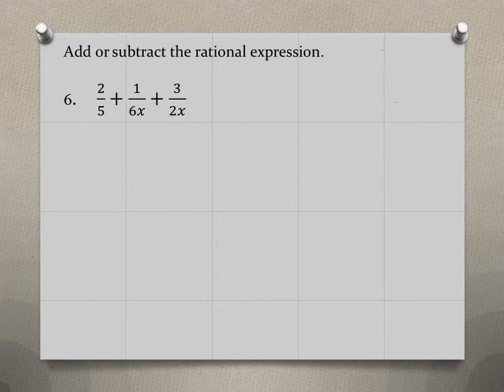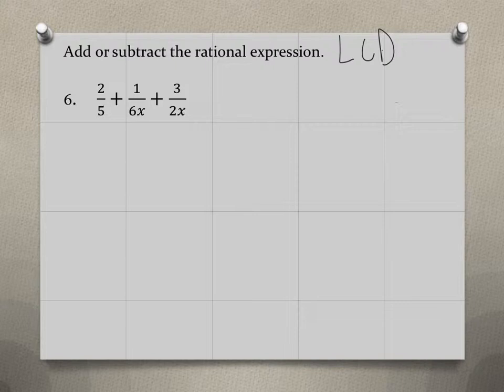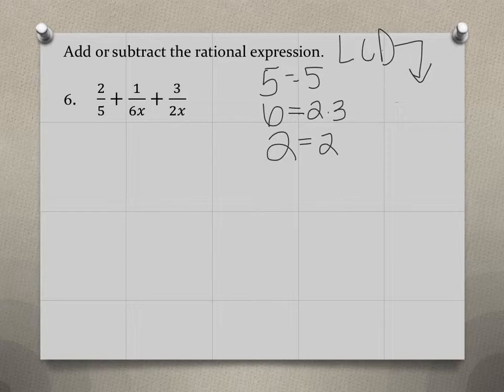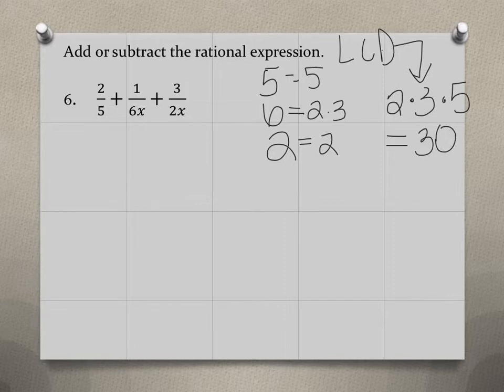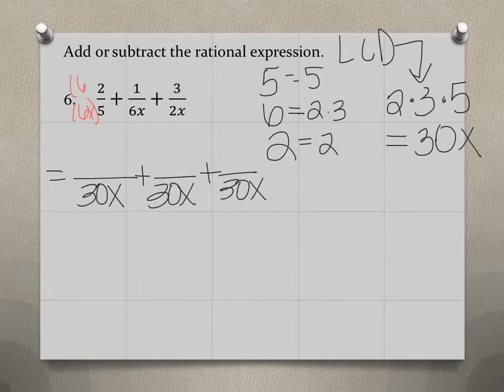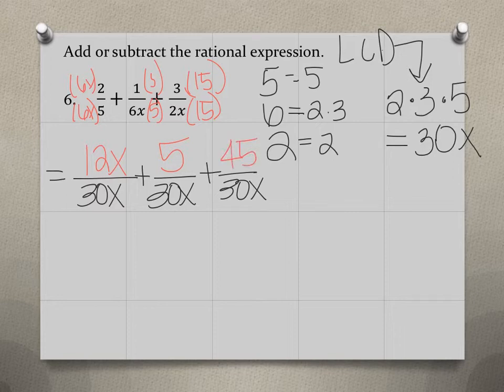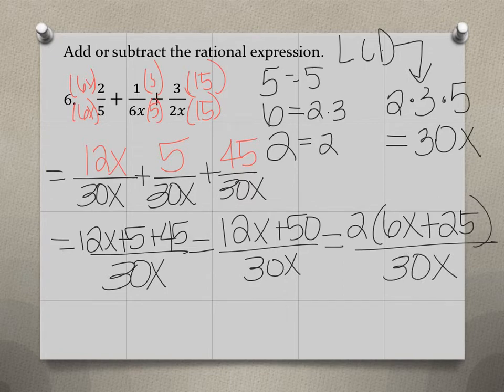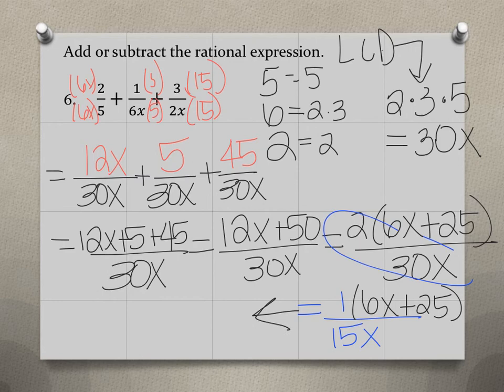Intermediate algebra "your turn" 4.3 #6